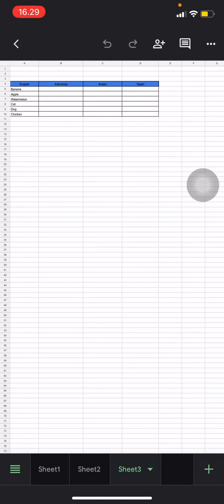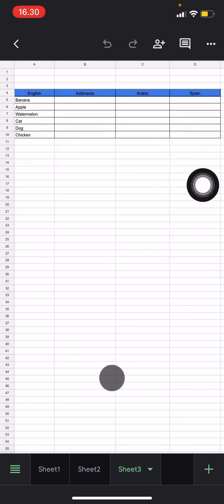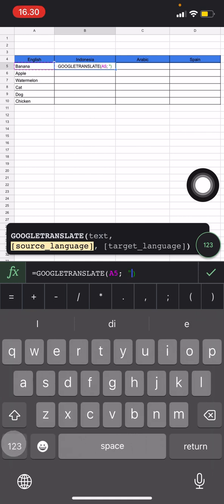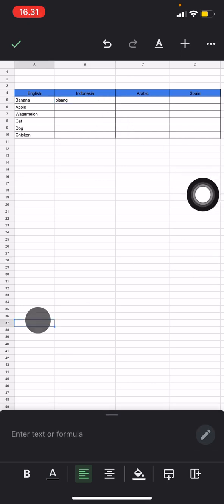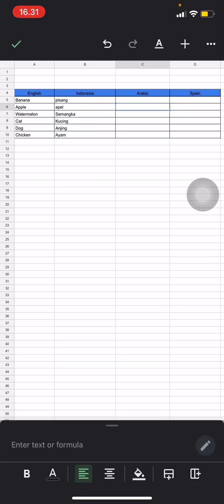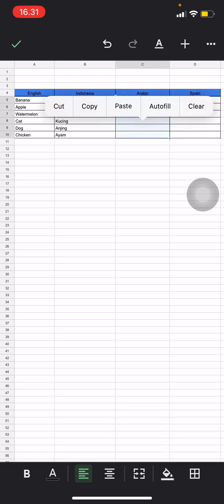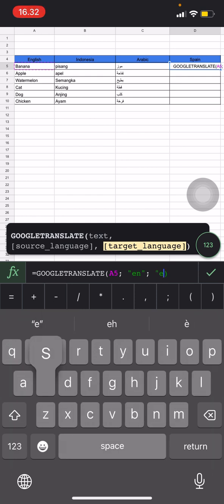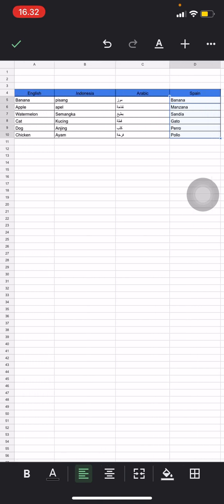~ Want to Translate Data in Google Sheets on iPhone? Here's How!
**Video Description:**

Looking to **translate data in Google Sheets on iPhone** quickly and efficiently? You're in the right place! In this tutorial, I'll guide you step-by-step on how to use Google Sheets' built-in translation features on your iPhone, allowing you to translate data between multiple languages with ease.

Using the **Google Translate formula**, you can easily convert data from English to Indonesian, Arabic, Spanish, or any other language right from your spreadsheet. All you need is your iPhone and the Google Sheets app, and you’re set to go! In this video, I’ll show you how to set up the formula, choose your source and target languages, and apply the translation to multiple rows using the autofill feature.

Mastering data translation in Google Sheets on your iPhone is a game-changer if you often work with multilingual content. Whether you’re managing business data, translating documents, or just curious about how this feature works, this tutorial covers everything you need to know.

- Set up the Google Translate formula in Google Sheets.
- Translate multiple rows at once.
- Choose from different target languages like Arabic, Indonesian, and Spanish.

Your support helps the channel grow and allows me to continue creating easy-to-follow tutorials!